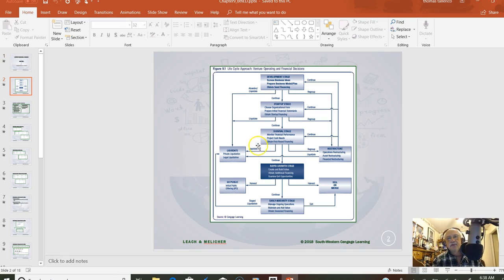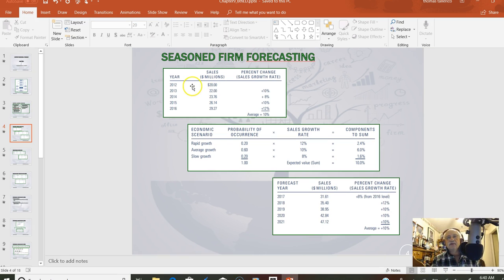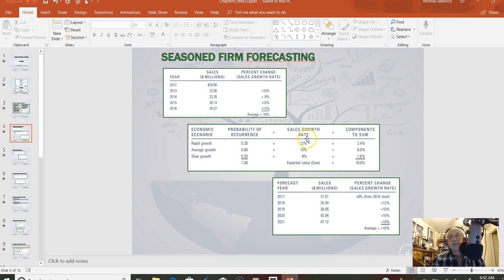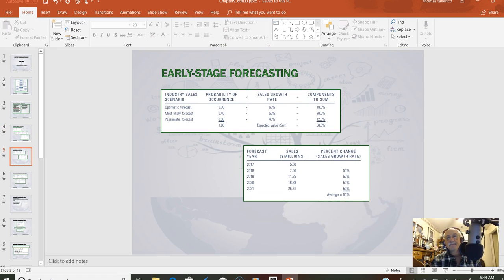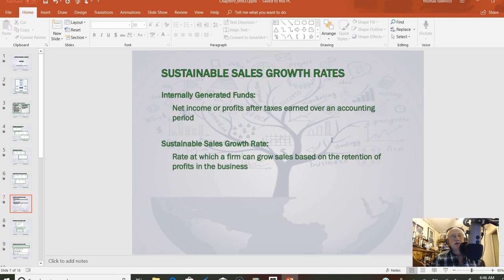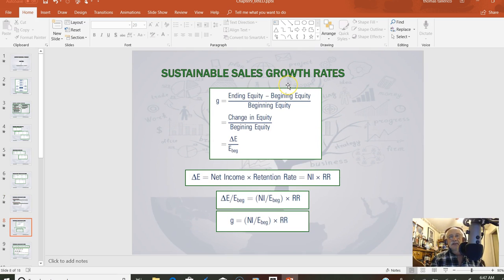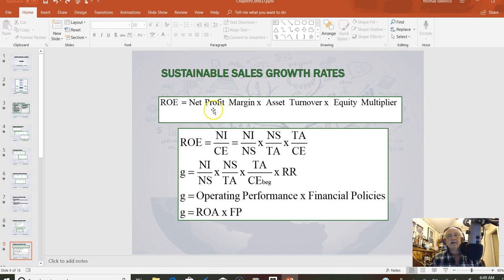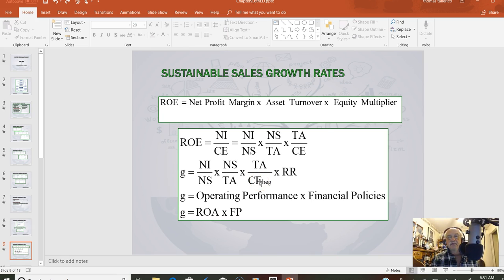332 chapter 9 part 1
chapter 9 Leach bus 332 part one